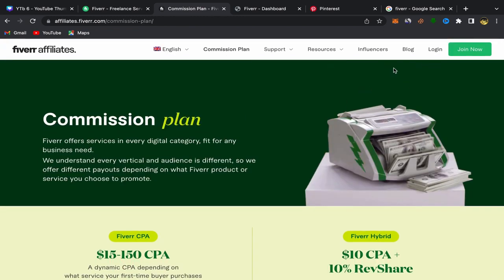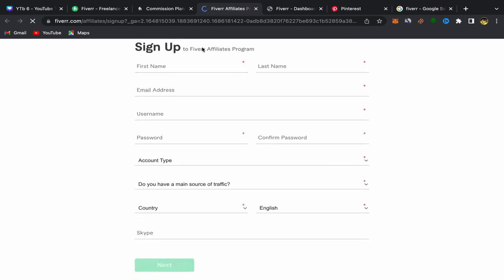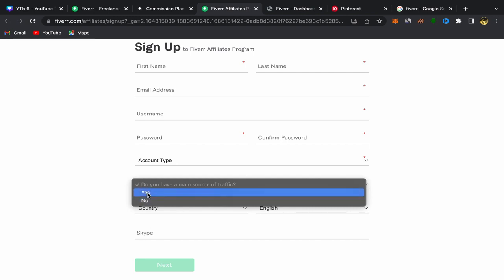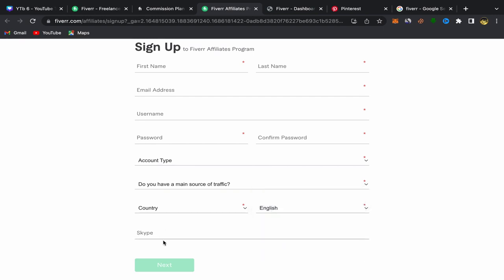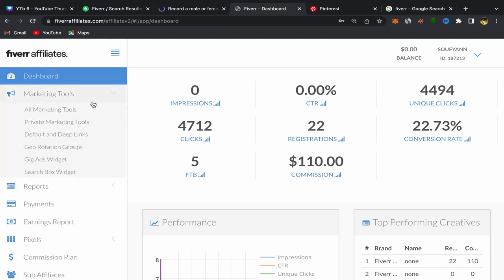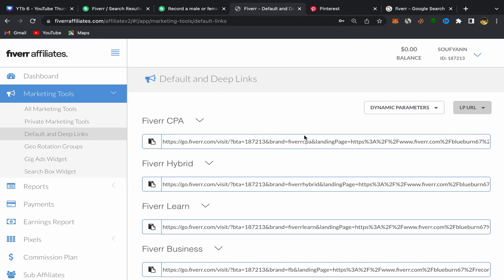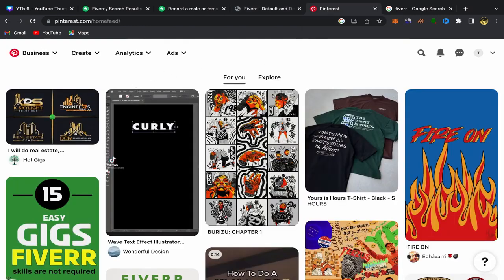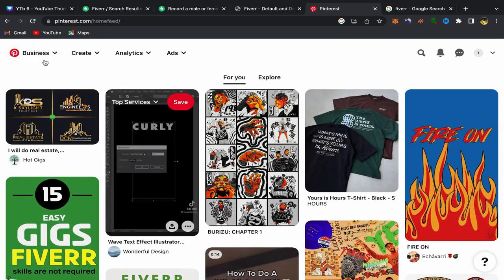Copy My $110/Day Affiliate Marketing Method For FREE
🔥 Ready to boost your affiliate marketing income? Look no further! In this video, we'll reveal a proven method that generates $110 per day, and the best part is, you can replicate it for FREE! 💰

If you're looking to kickstart your affiliate marketing journey or simply want to scale your current efforts, this step-by-step guide is a must-watch. We'll walk you through the entire process, from selecting the right affiliate products to driving targeted traffic and maximizing your commissions.

🎯 Key Takeaways:
✅ How to choose high-converting affiliate products
✅ Creating compelling content that converts
✅ Techniques to drive organic and paid traffic
✅ Maximizing your affiliate commissions
✅ Real-life case studies and success stories

Whether you're a beginner or an experienced affiliate marketer, you'll find valuable insights and actionable strategies in this video that can help you achieve your income goals. Don't miss out on this opportunity to access this method for FREE!

👍 Like this video if you're excited to implement these strategies.